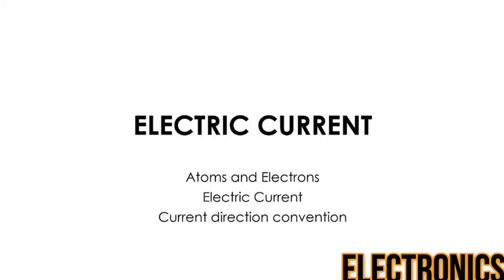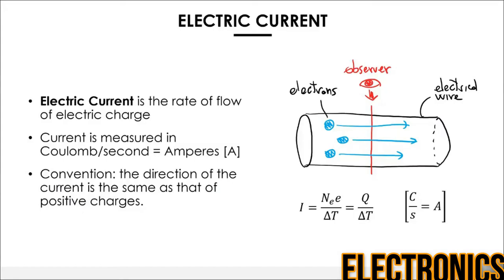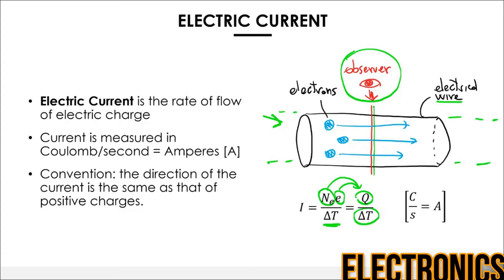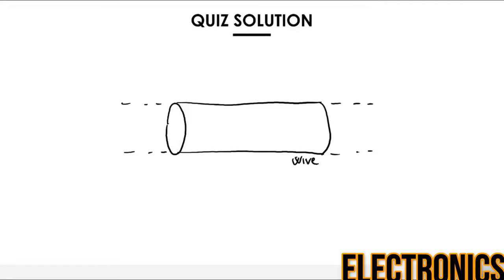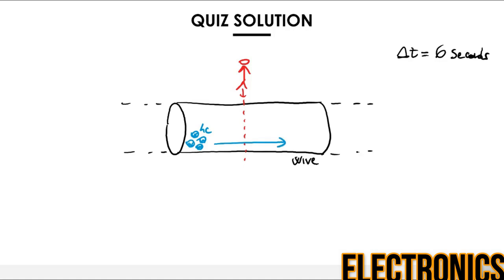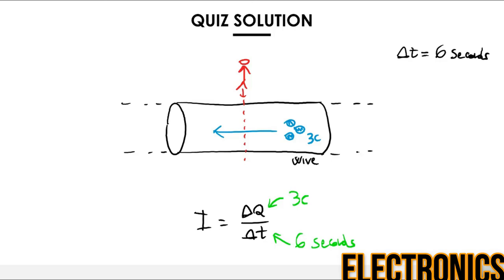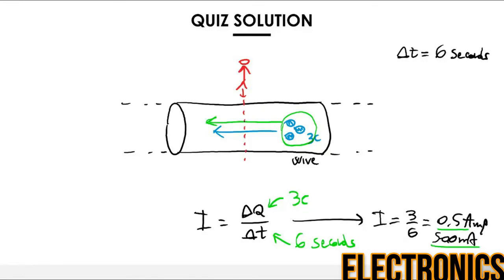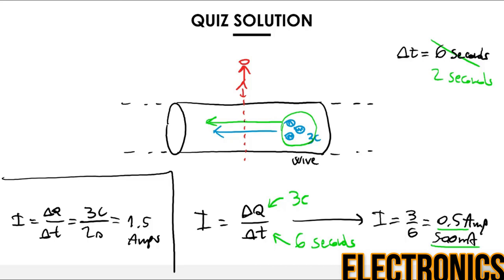ELECTRONICS - ELECTRIC CURRENT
FONDAMENTAL AND BASICS OF ELECTRONICS